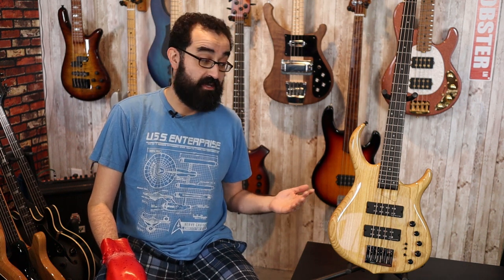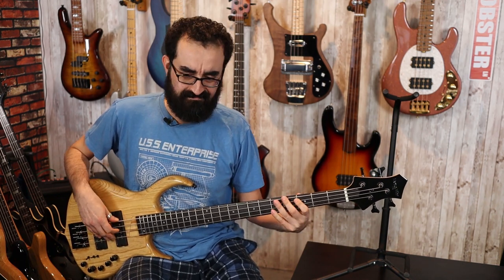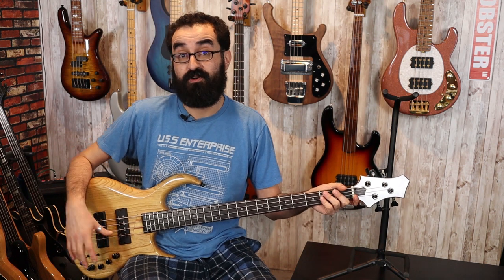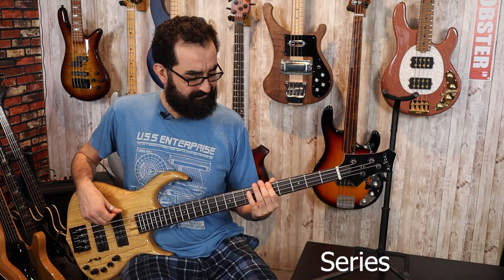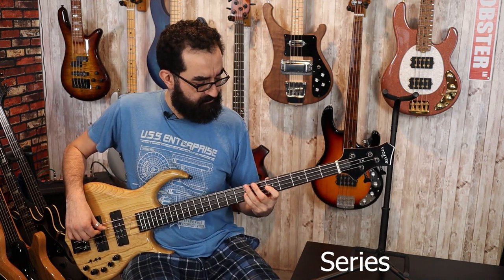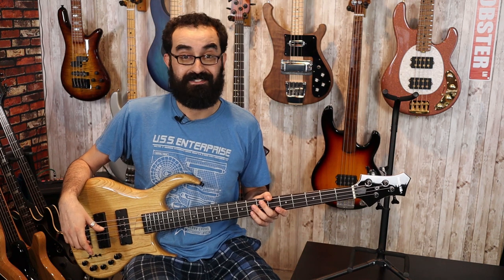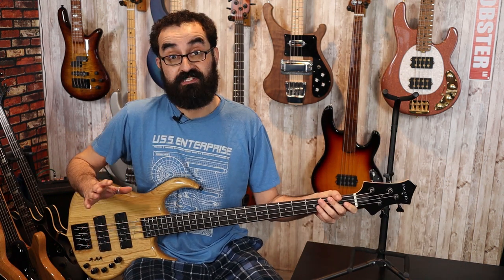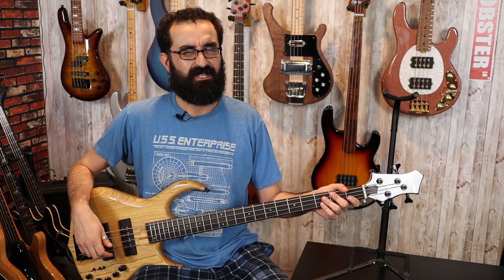Sire M5/M7 Pickup Settings - Looking at all 15 DIFFERENT pickup settings! - LowEndLobster Fresh Look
Hey everyone! Today we're taking a deep dive into the coil switching controls for the Sire M5 and M7 pickups. With a 3-way selector switch for each pickup giving you access to series, parallel, and single coil modes, you have a total of 15 different pickup combinations to choose from. but how do they sound? Let's find out!

This bass was received at an artist discount through Sire directly. The majority of my other videos are instruments I purchase through vendors (music stores) where I negotiate a discount unrelated to my channel (I just ask 'what's your best price on this?') or receive the instrument on loan from friends and occasionally small builders (Valenti/Serek). However, this and my P10 were purchased direct from sire with an artist discount.